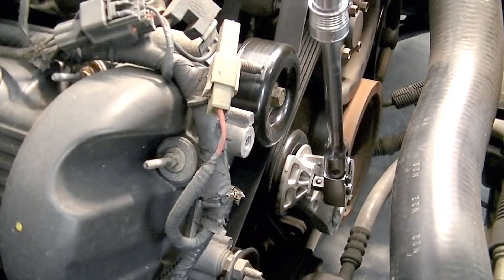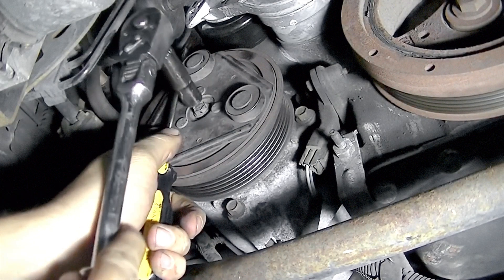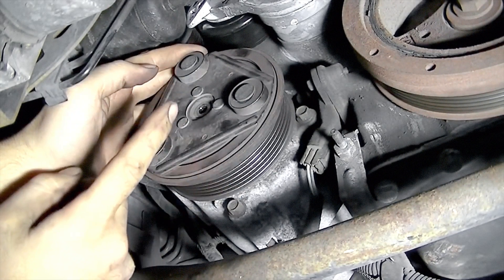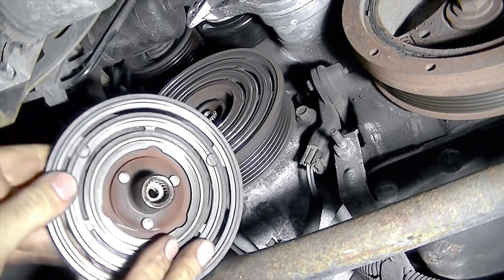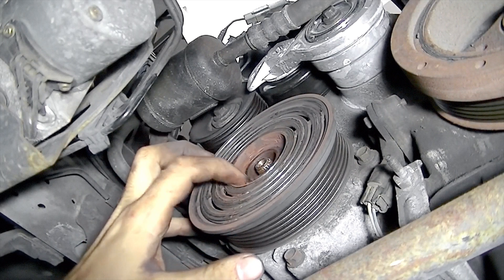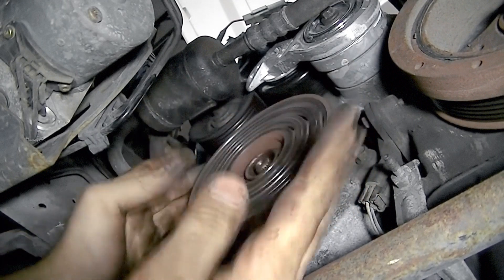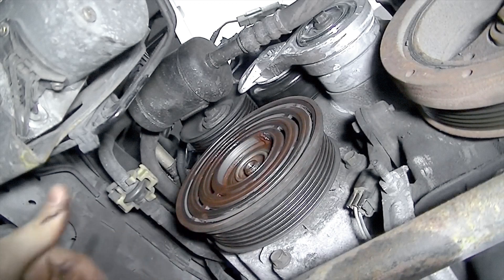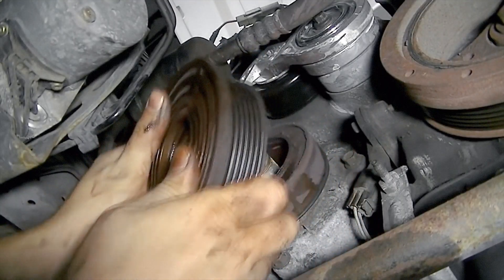REPLACE Car AC Clutch Without Removing Compressor EN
How to Remove and Replace A/C Compressor Clutch and Bearing Without Removing Refrigerant or Compressor.
Air Conditioning Compressor magnetic Clutch Removal
If your car's AC compressor is making noise, the bad clutch/pulley bearing likely needs to be replaced by brand new part(s).
Sometimes it's possible the replacement of the AC compressor clutch assembly without discharging the refrigerant from the compressor or removing the AC compressor from the car engine.
TIP: Check the AC compressor magnetic coil and clutch assembly before remount the AC compressor to the car.

Here is a quick version of a step by step video Ratchets and Wrenches have on how to diagnose AC Compressor noise and issues and how to remove and replace your a/c compressor clutch and bearing. In this video they go over what you need to do to remove and replace your a/c compressor clutch and bearing.

Tools to get the job done:
Snap Ring Pliers
Rubber Mallet
Mechanics Inspection Mirror